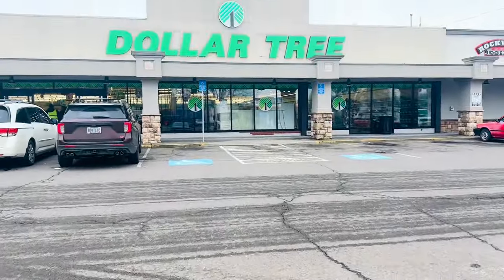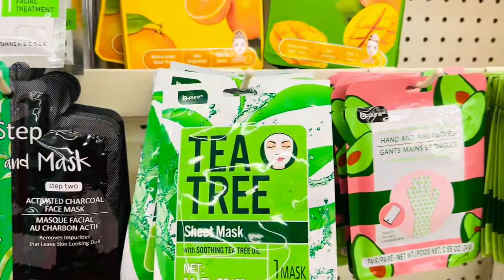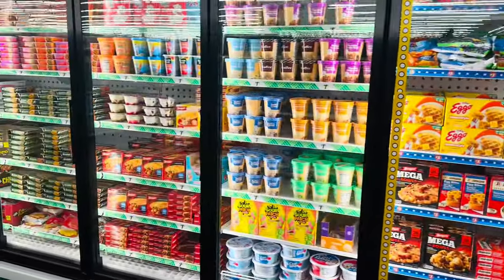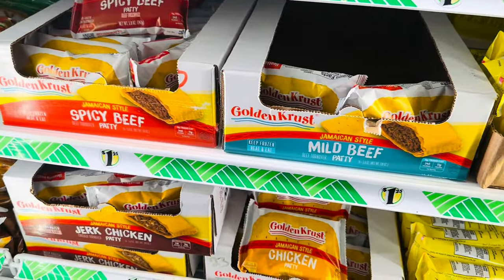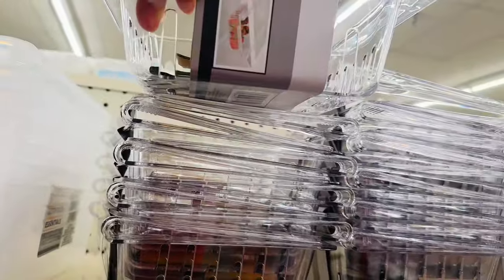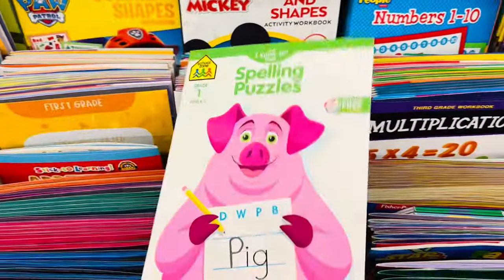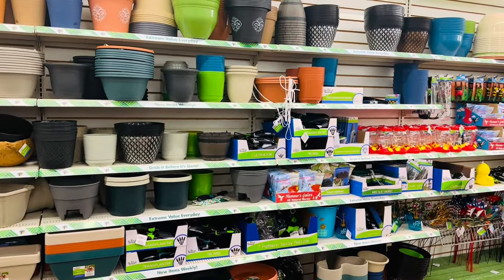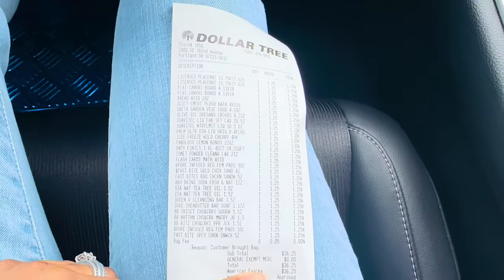Dollar Tree took all my money 😢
Hey family 👋🏾 join me in my dollar tree shopping adventure as I shop for things I need and don’t need☺️